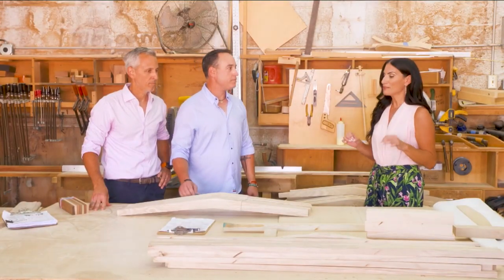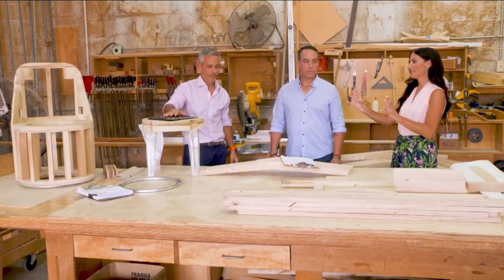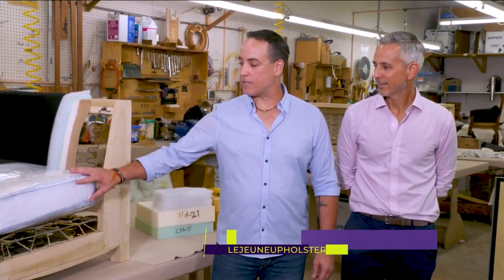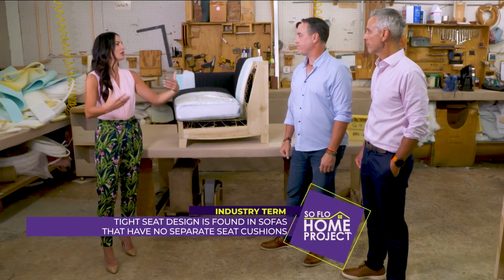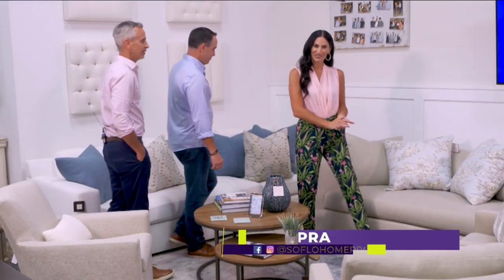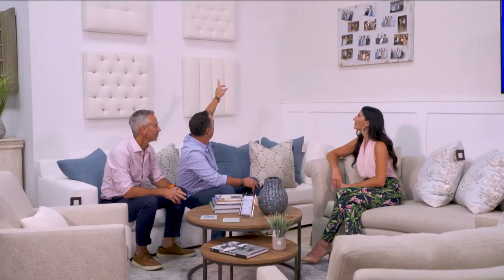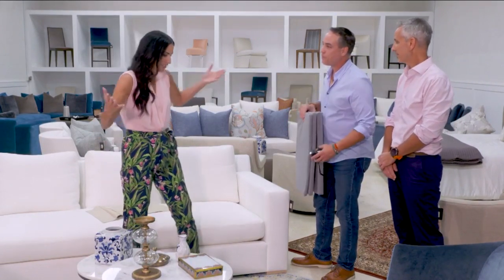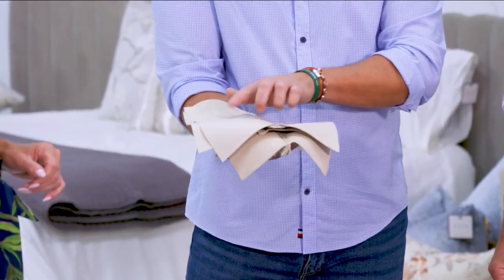FURNITURE: MADE-TO-ORDER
There is nothing better than the fit of a custom-made suit.  The same can be said for custom-made furniture.  Design Expert, Alena Capra, gives you an inside look at the process of building furniture that has been customized especially for you.